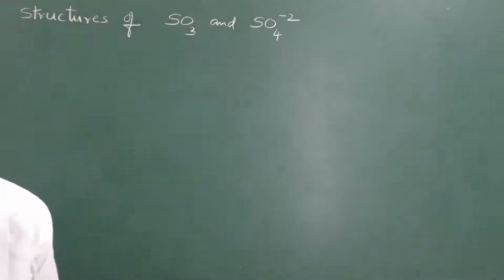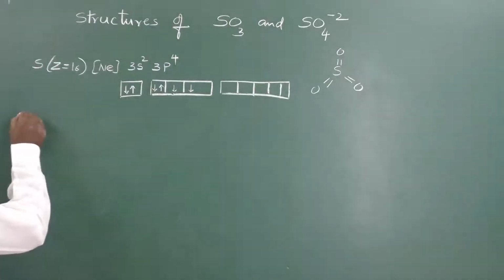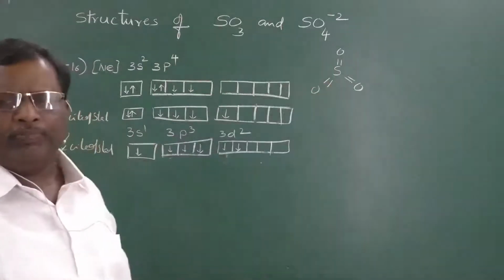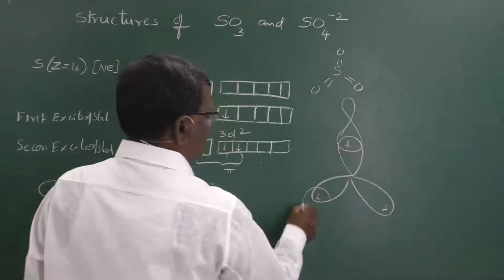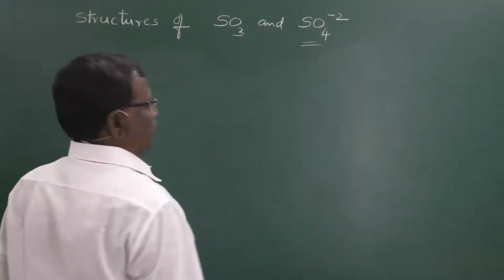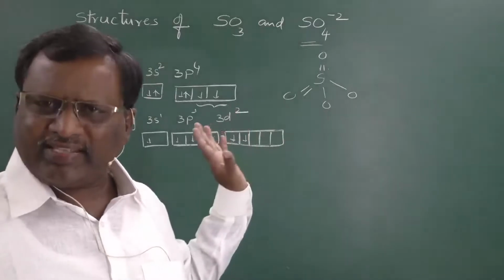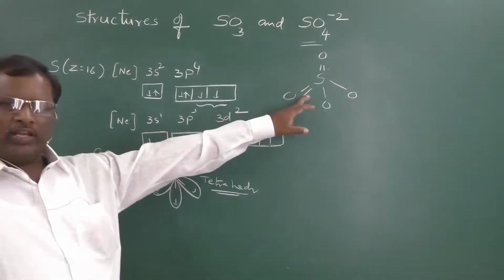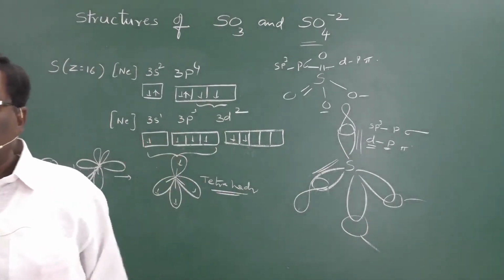Sr Inter Chemistry - Structures of Sulphur Tri oxide Sulphate ion